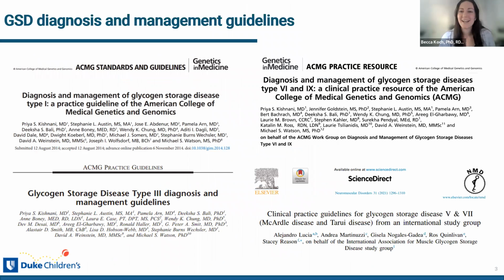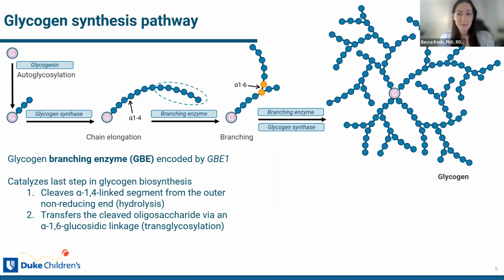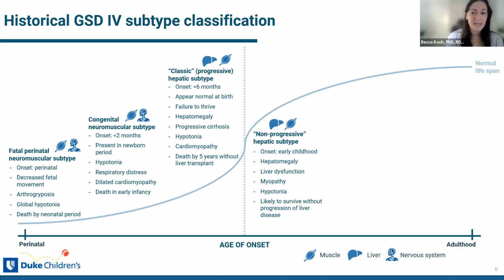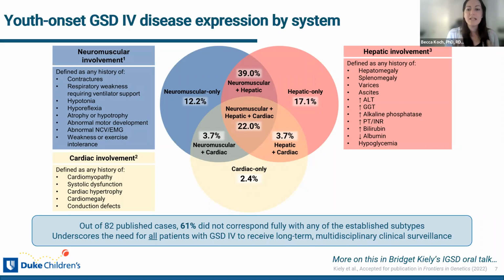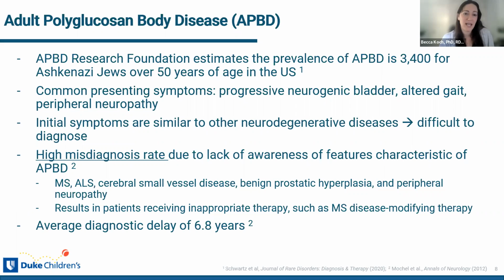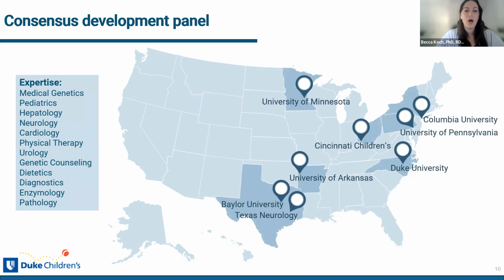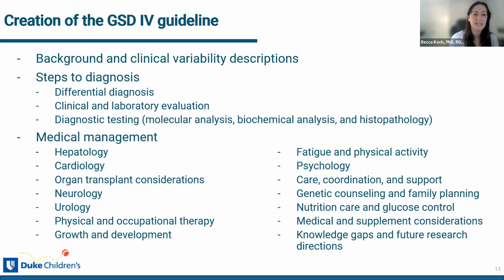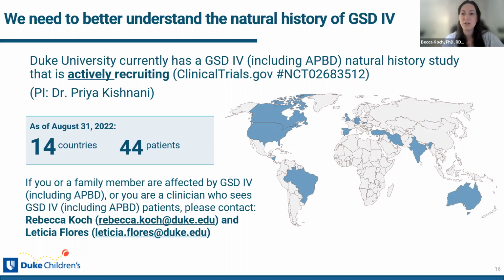GMT20220831 151034 Recording 1920x1080